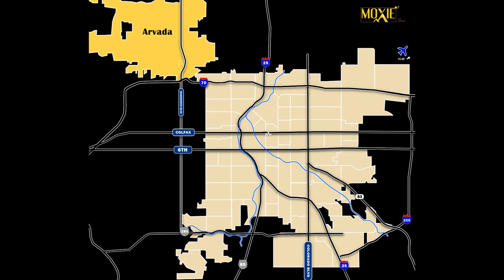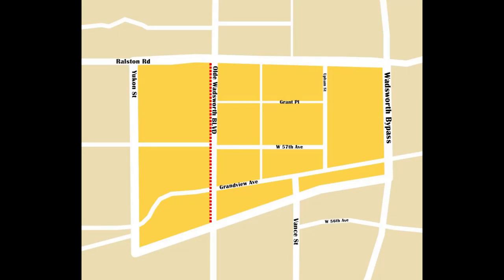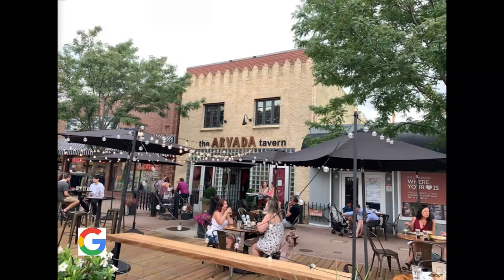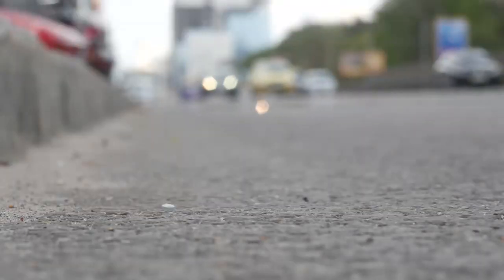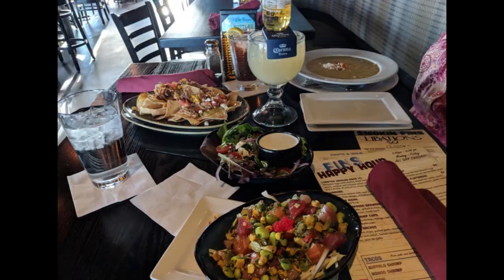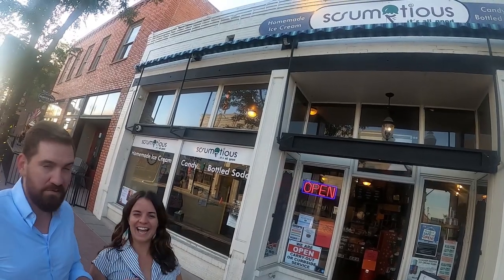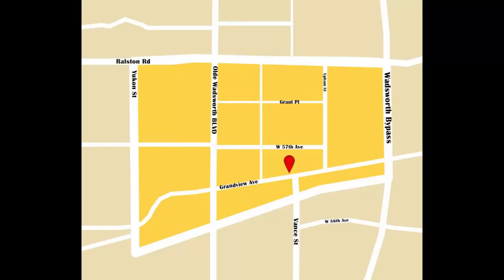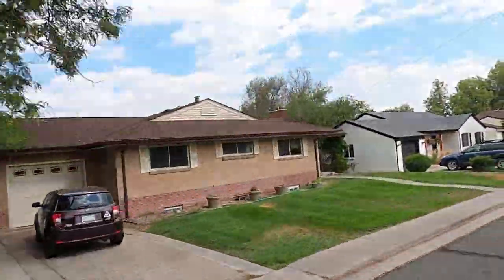Olde Town Arvada Colorado [Neighborhood Tour]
Olde Town Arvada CO -  Neighborhood Tour

If you are going to be living in the Denver Metro or Foothills of Colorado then this is the channel you need!  We absolutely love this town and our #1 goal is to showcase every inch of the Denver-Metro through our videos so you have a complete understanding of the best area that fits your lifestyle!

We are licensed real estate agents in Colorado.  We are one of the top producing teams in Denver and do this by providing videos on every town, neighborhood, and city in the Denver metro and foothills

We are licensed real estate agents in Colorado. We work with clients from all over the world that are relocating here and we  ABSOLUTELY LOVE IT!

Reach out anytime.  We work days, nights, and weekends.

Moxie with EXP Realty CO
1312 17th St